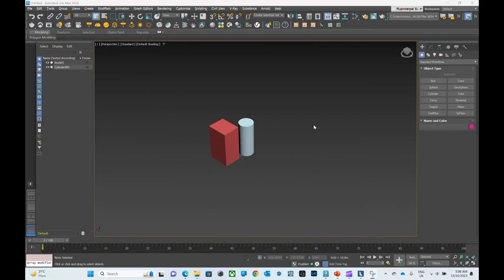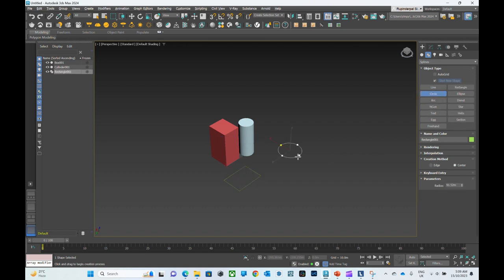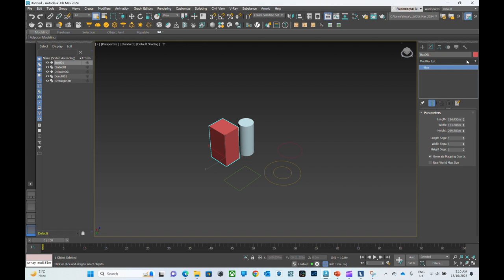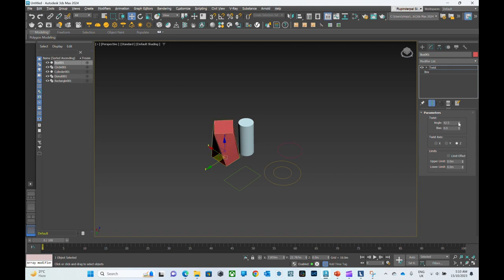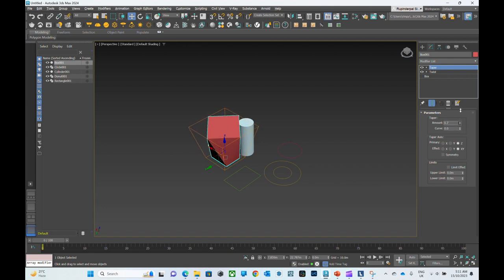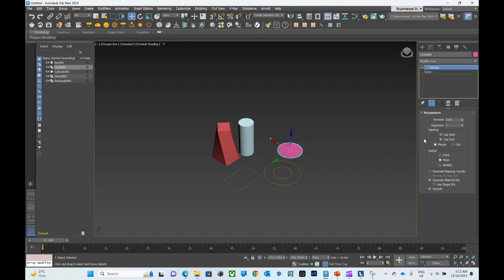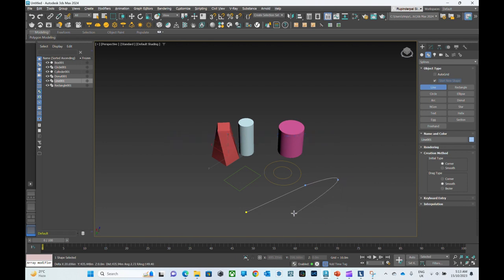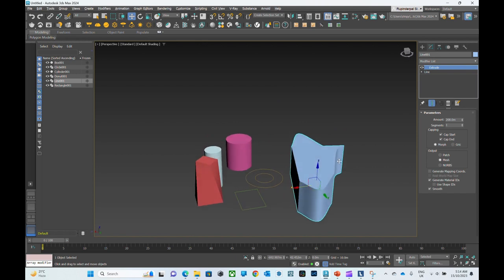Creating Spline objects and Using modifiers in 3dsMax